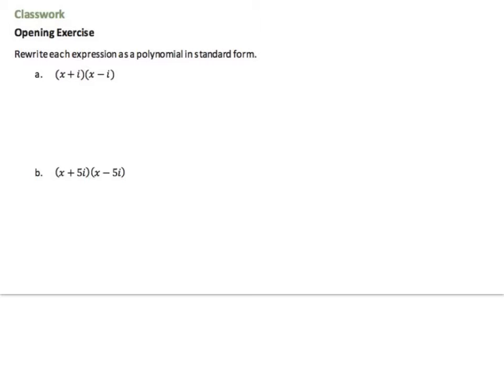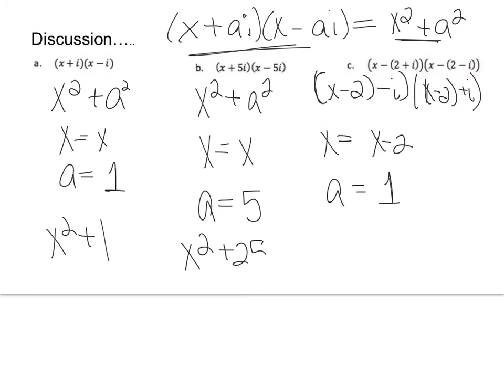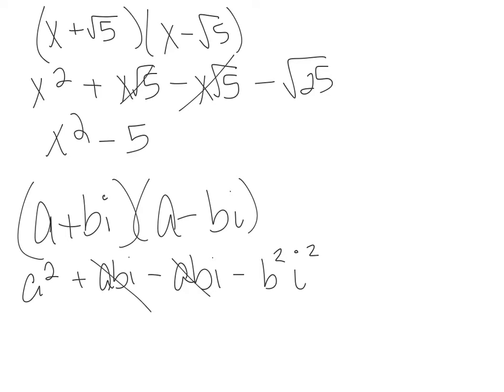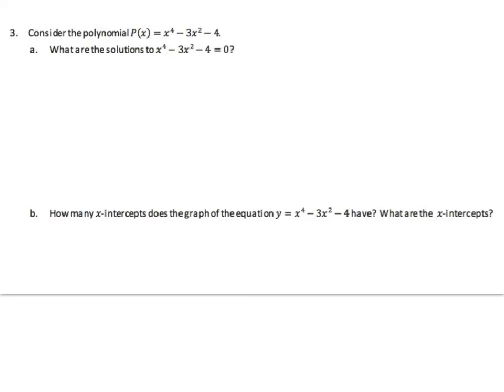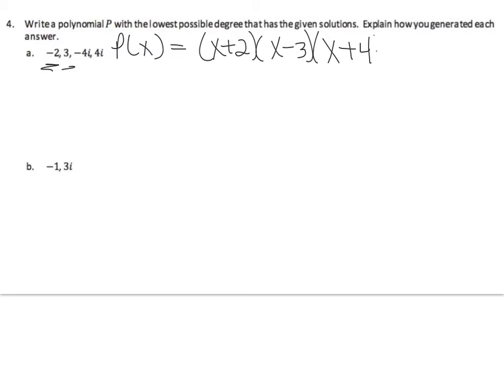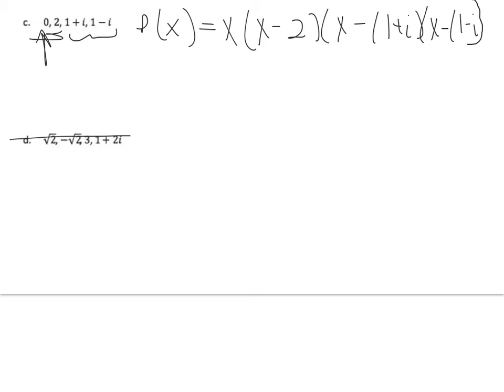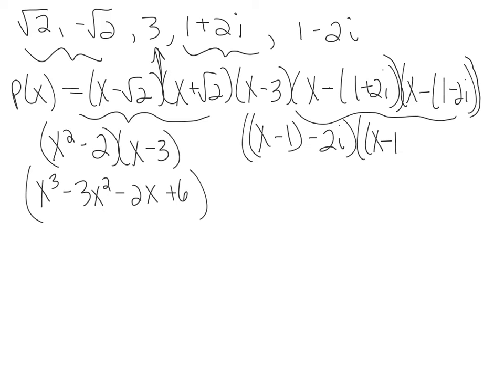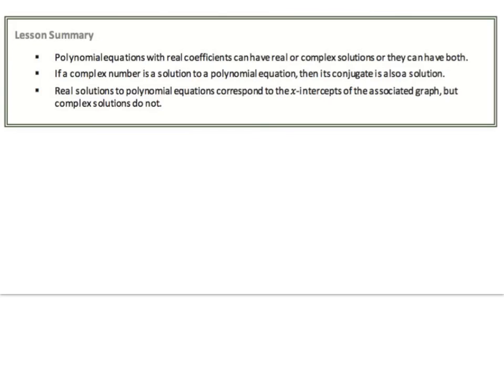Alg2 L39 Factoring Extended to the Complex Realm